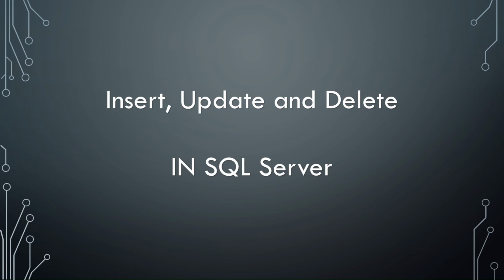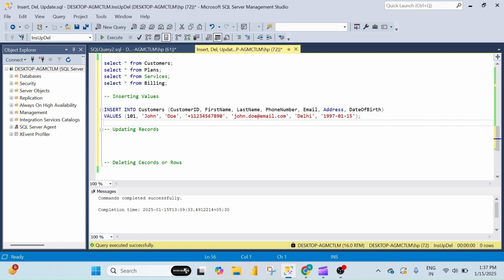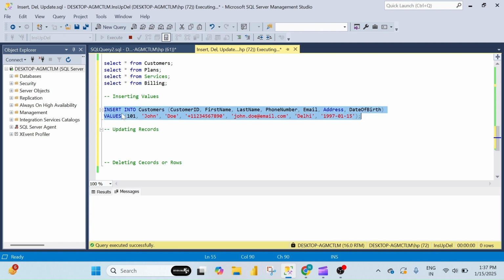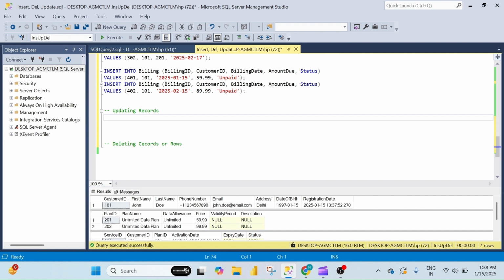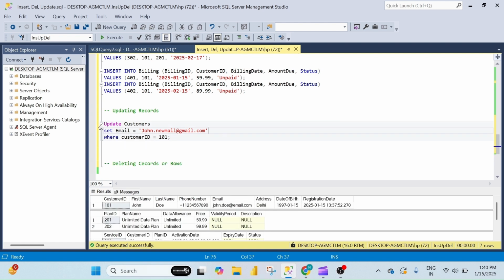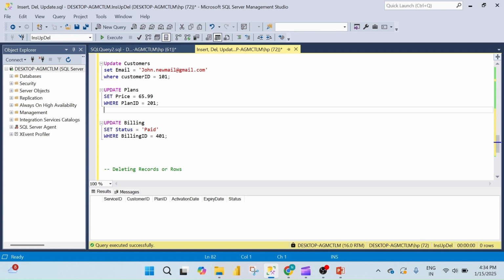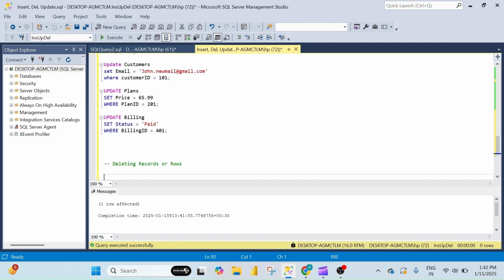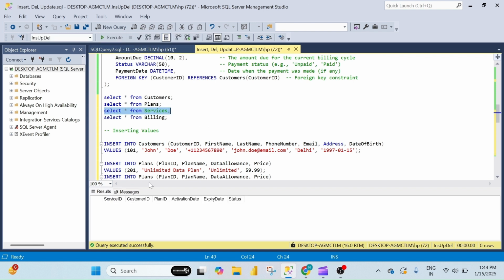How to create Table Insert,Update,Delete in SQL Server very easy steps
Master SQL Server in Minutes WITH Easy Table Insert Update Delete Steps?

Learn SQL Server in just a few minutes with this easy-to-follow tutorial! In this video, we'll cover the basics of creating tables and performing essential operations such as inserting, updating, and deleting data in SQL Server. Follow along with our step-by-step guide to master SQL Server in no time! Whether you're a beginner or looking to improve your database management skills, this video is perfect for you. So, what are you waiting for? Let's dive in and get started!

Important Queries:

Sql server
Database
DBMS
SQL Tutorial
Databse Managment System
SQL Tutorial for beginners
Learn SQL Query
Computer
Computer course
SQL Query
SQL
sql tutorial
learn sql
sql programming language
table
mysql tutorial for beginners
sql table
microsoft sql server database management system
sql server tutorial
mysql tutorial
sql server
create table in sql
create table
sql virtual table
main components of sql
sql and mysql tutorial
sql basics for beginners
mysql
how to add column in sql table
Coding
How to create a table in SQL
learn sql
edureka sql
learn sql online
sql course
sql for beginners
database sql
sql commands
sql syntax
microsoft sql
sql examples
database sql queries
sql online
how to find nth highest salary in sql
nth highest salary
how to find nth highest salary
find nth highest salary in sql
how to find nth highest salary in mysql
find nth highest salary
nth highest salary in mysql
2nd highest salary in sql
nth highest salary using correlated subquery
sql query to find nth highest salary
advanced sql
sql db
sql queries
in sql server
database management software
database systems
a database management system
database software
backup database
database structure
database db
database management
database design
create table
sql create table
tables in sql
creating tables
create sql